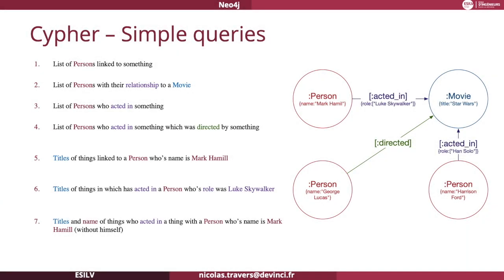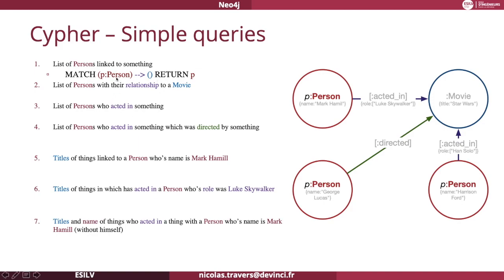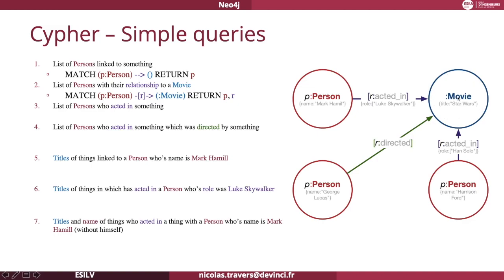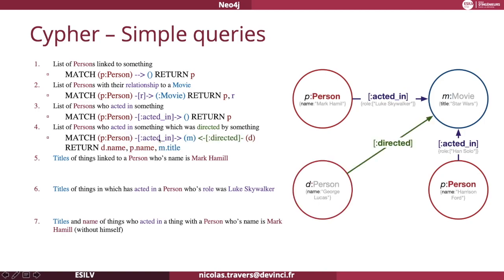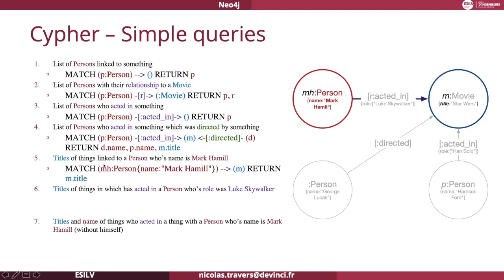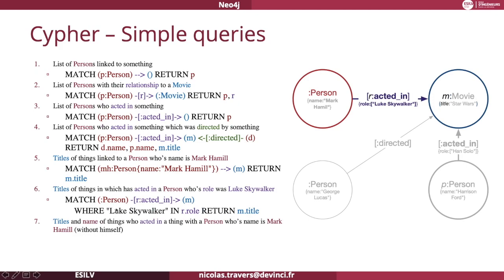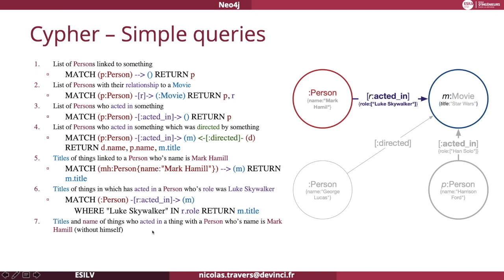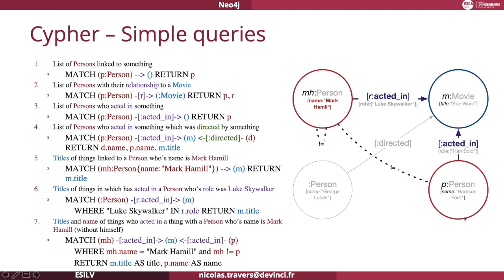Neo4j 7 Cypher simple queries